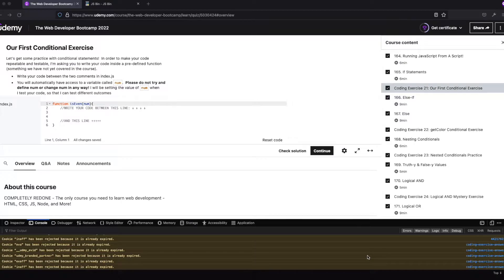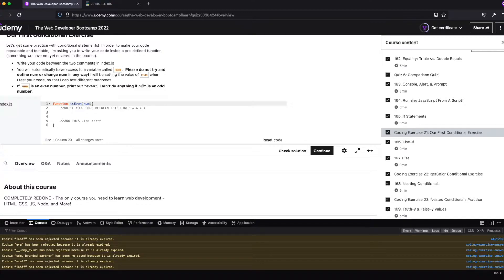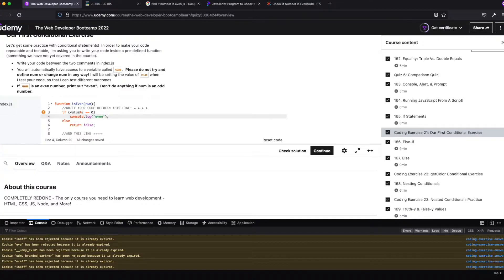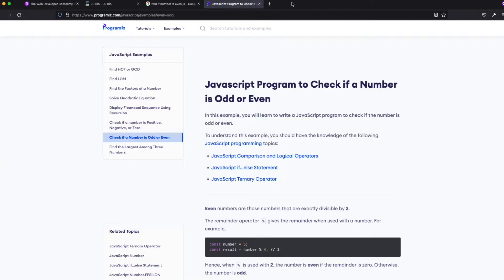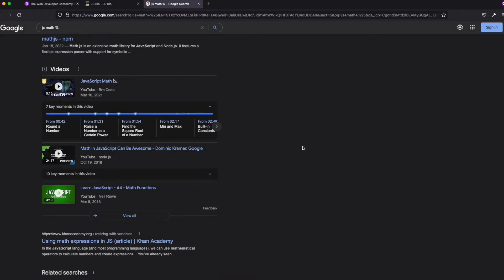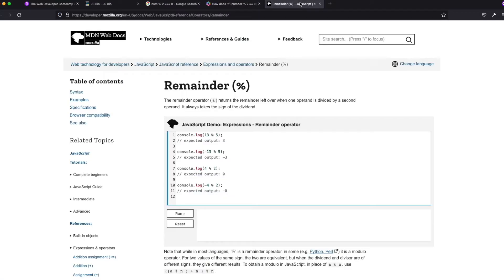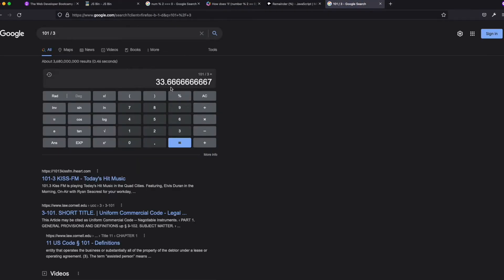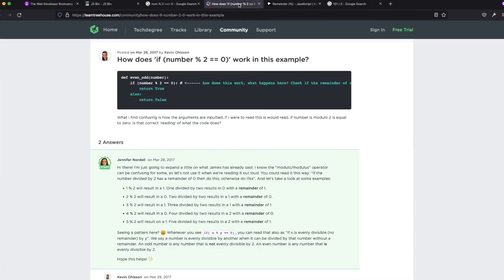Exercise 21 Solution Colt Steele Web Developer Bootcamp